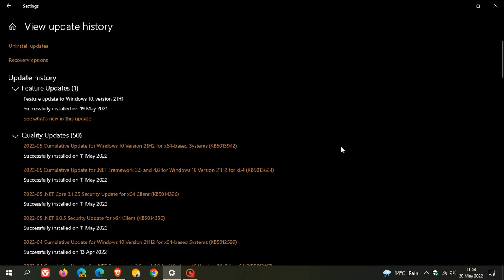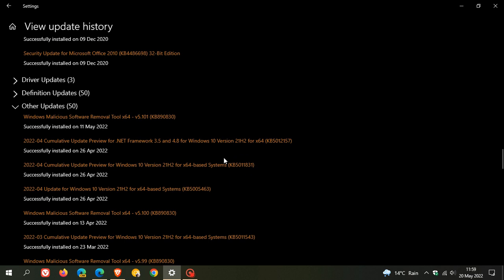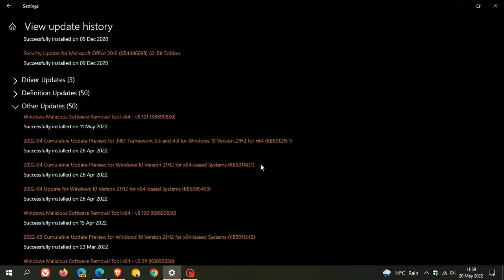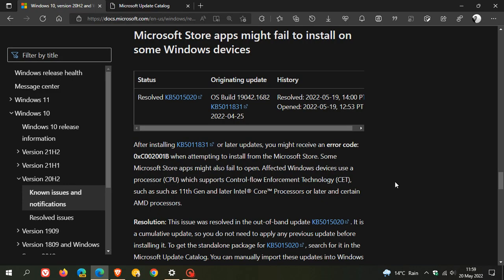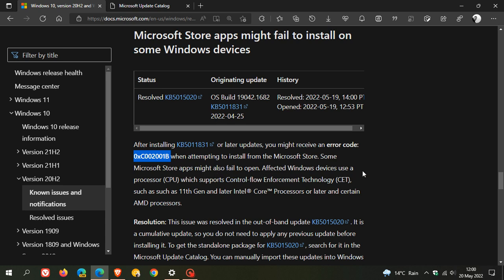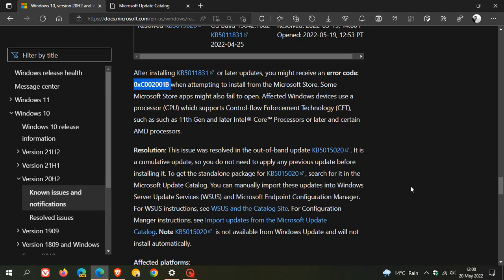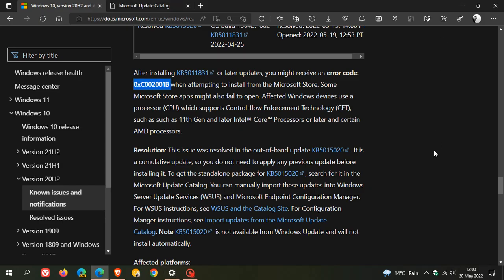Windows 10 out-of-band update KB5015020 released to fix Store apps failing to install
This emergency update addresses an issue after installing KB5011831 or later updates, you might receive an error code: 0xC002001B when attempting to install from the Microsoft Store. Some Microsoft Store apps might also fail to open. Affected Windows devices use a processor (CPU) which supports Control-flow Enforcement Technology (CET), such as 11th Gen and later Intel® Core™ Processors and certain AMD processors.
This is a standalone update and can be downloaded from the Microsoft Update Catalog